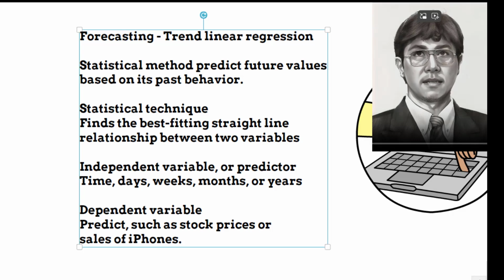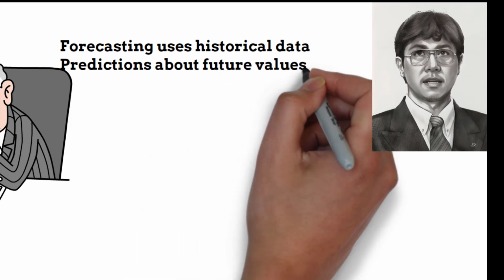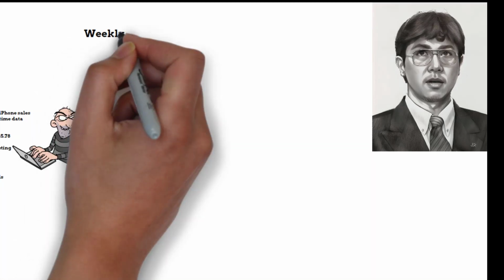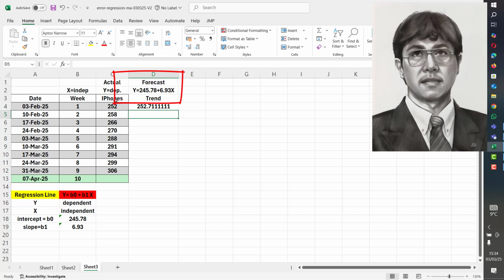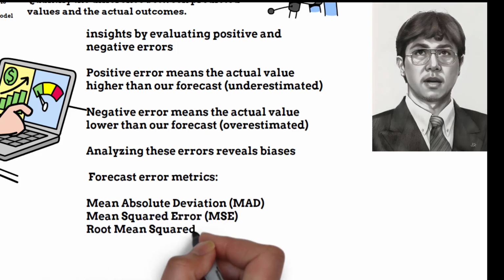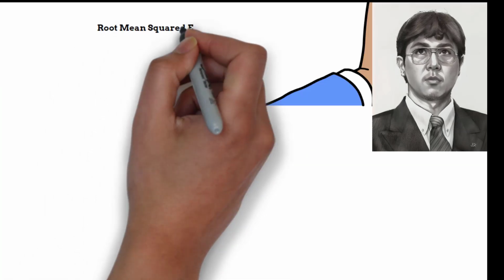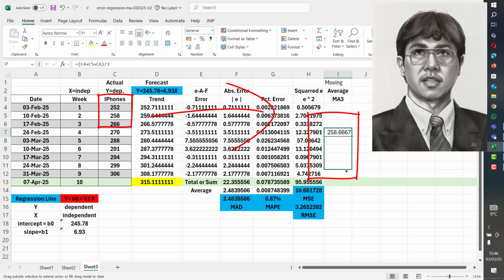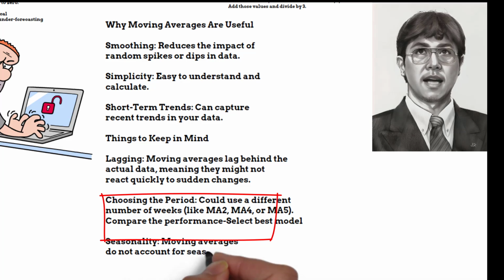Basic Time Series Forecasting - Trend Linear Regression and Moving Average Methods - BUS7B61 BUS7B63